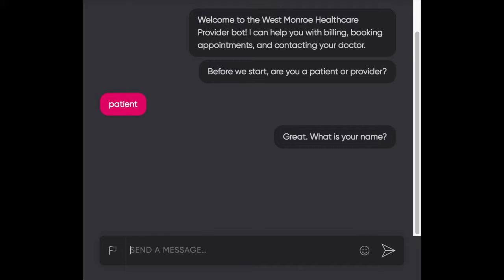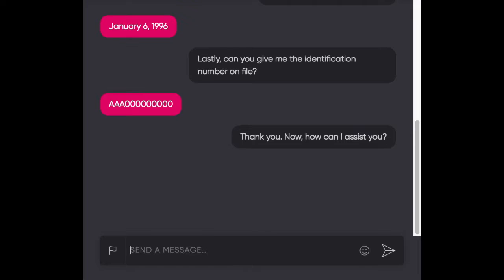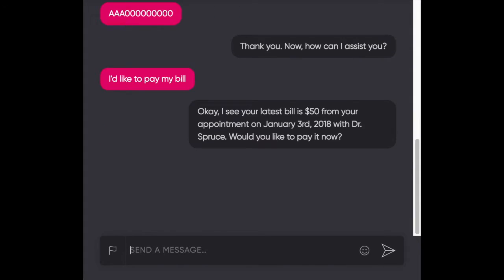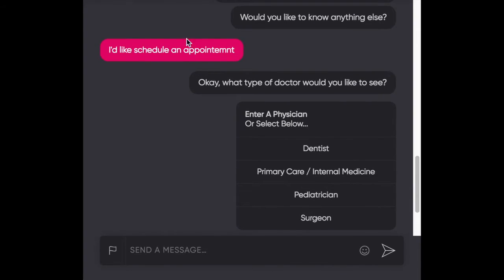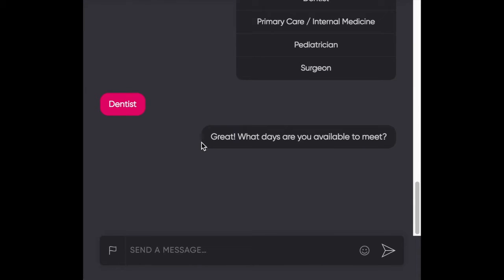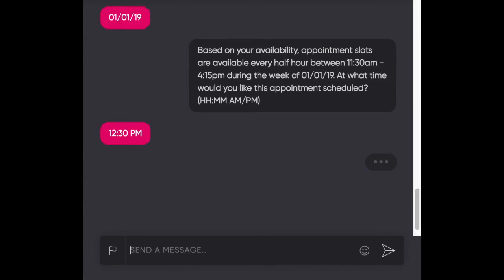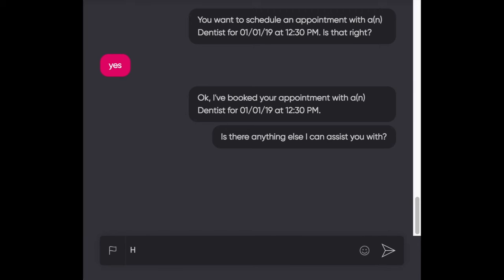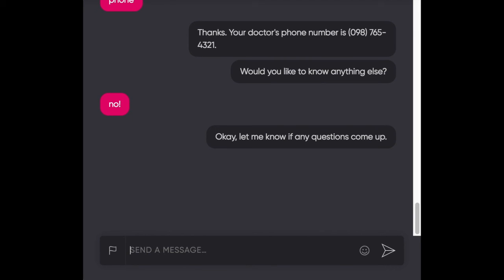Healthcare Provider Bot - Patient Demo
Healthcare Provider Bot built using Flow.ai
Demo of the Patient experience